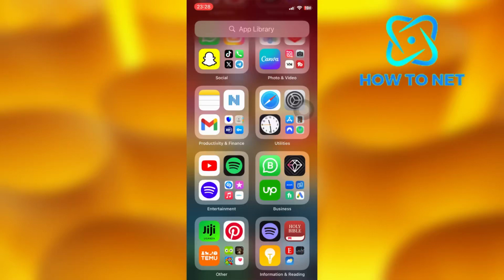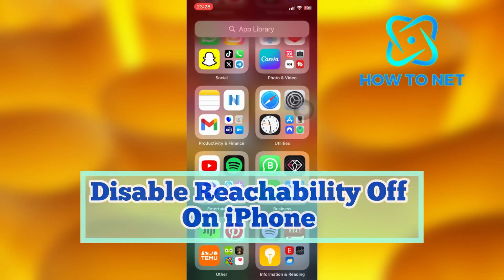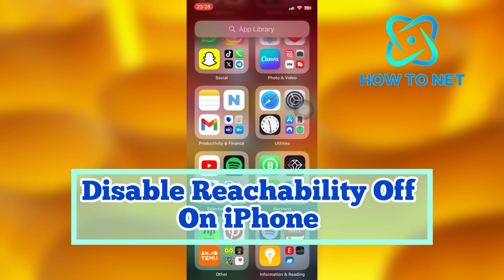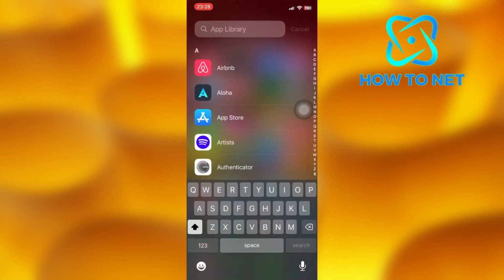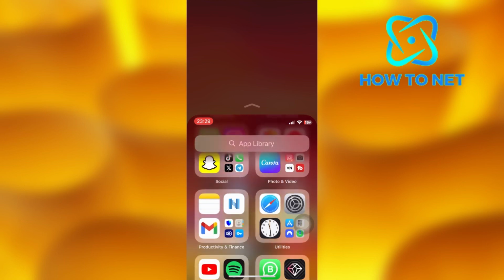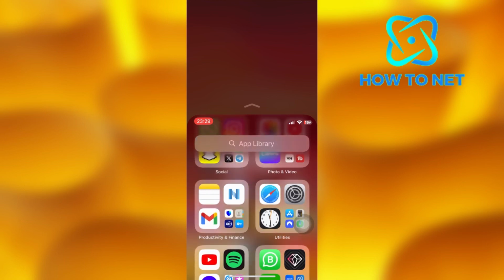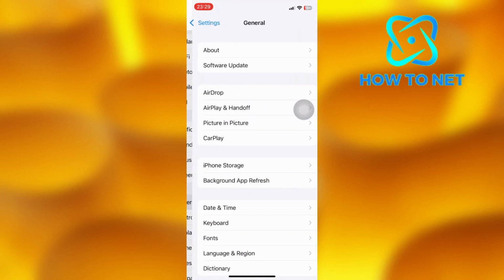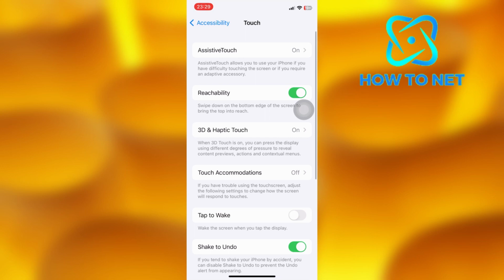Disable Reachability On IPhone | turn off reachability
In this simple video tutorial, am going to share with you how you can turn off reachability on iPhone. When you use iPhone with one hand in Portrait orientation, you can use Reachability to lower the top half of the screen so it's within easy reach of your thumb.

Turn off iPhone reachability.